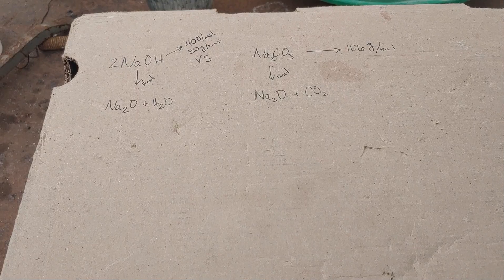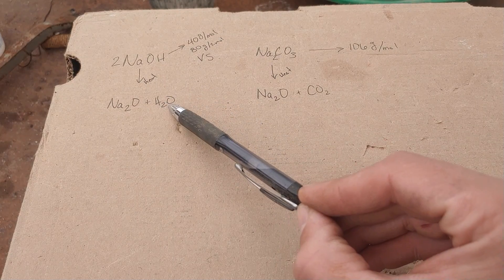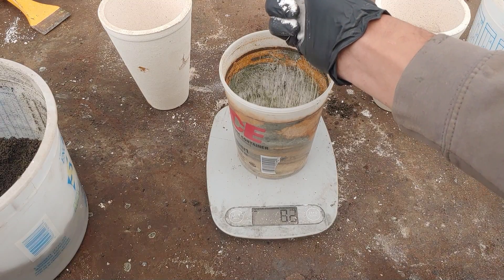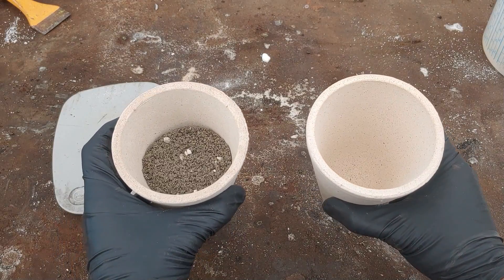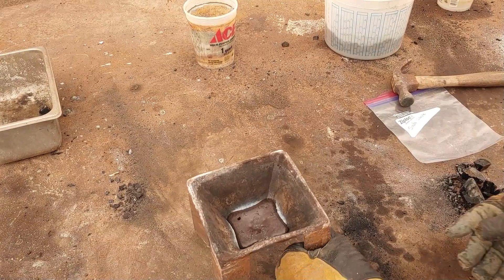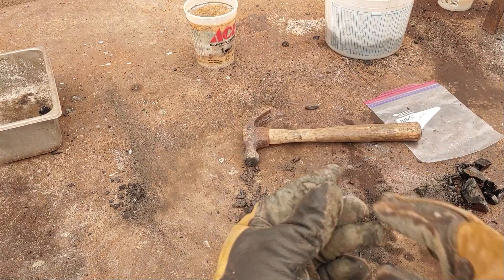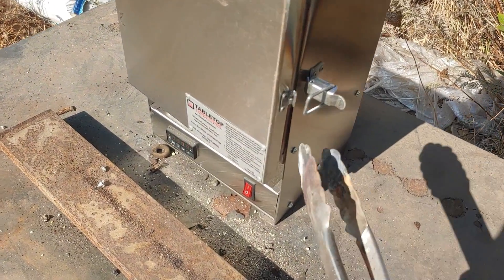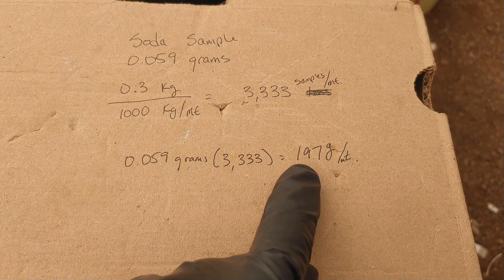Gold Smelting Test! Determining the Best Gold Recovery Flux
In this video, we test out various gold smelting fluxes to determine which is the best for gold recovery. We will be using different fluxes to melt down gold concentrate and see which yields the highest gold recovery. We will also discuss the different types of fluxes, their properties, and their impact on the smelting process.

Smelting Supplies:
Crucibles: #4 10# fire clay

Underground Mining Equipment:
Feather and wedge set